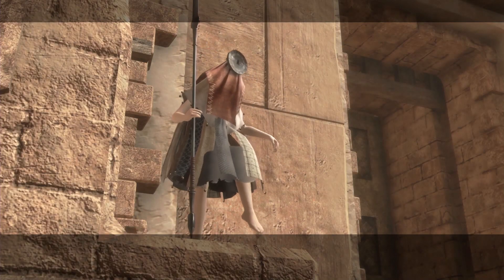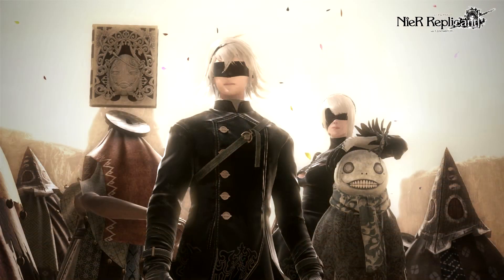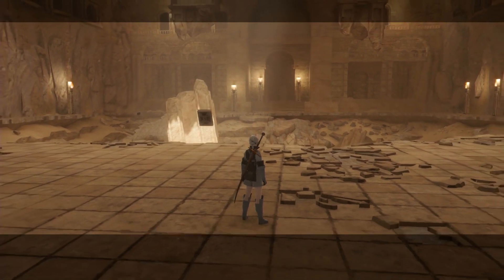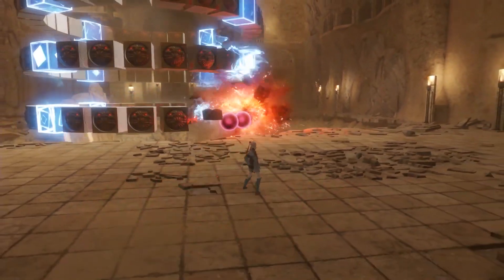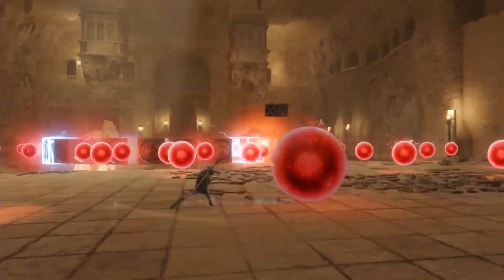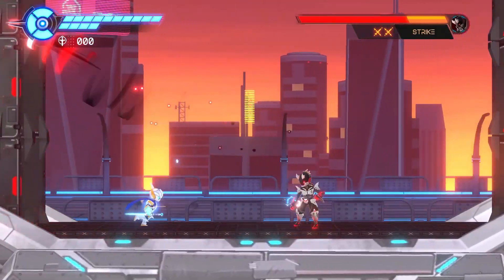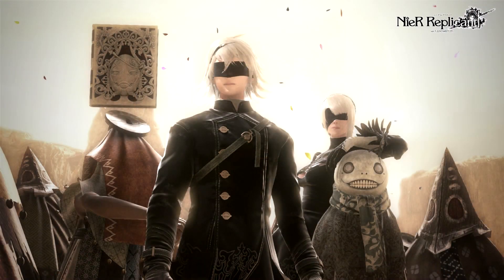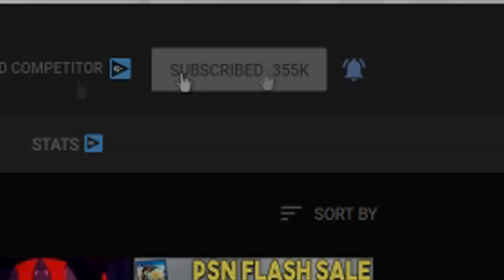NieR Replicant Getting FREE DLC + Sony Investing in Game Publisher